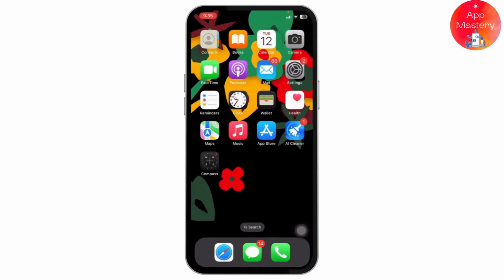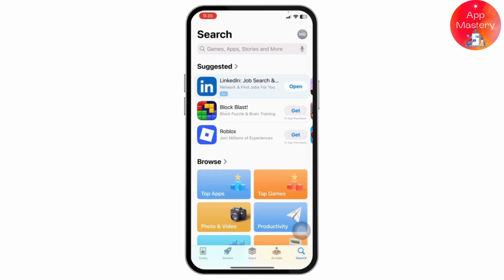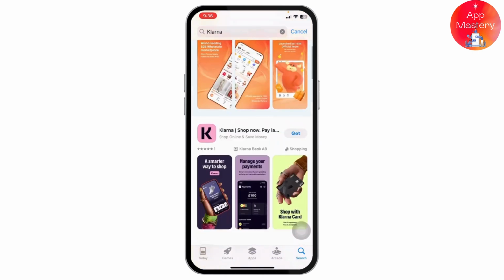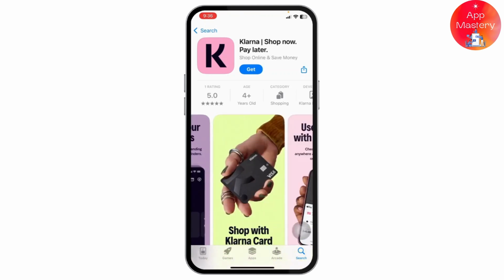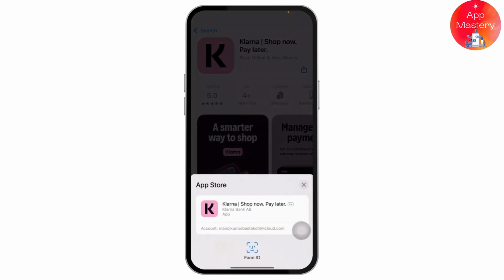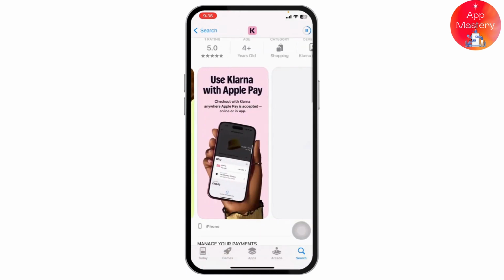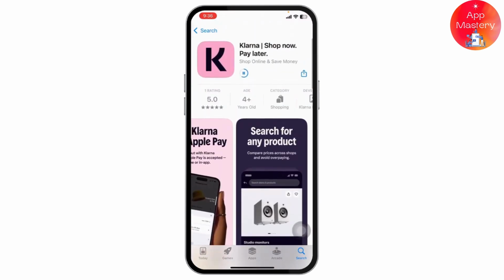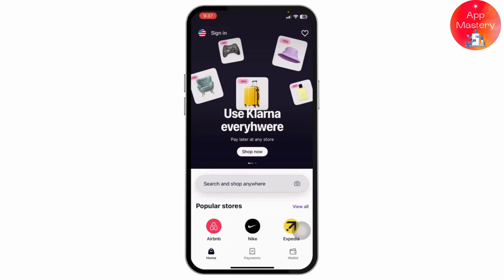How to Download Klarna App on iPhone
How to Download Klarna App on iPhone (2025)! Want to get the Klarna app on your iPhone quickly and easily? This video will guide you through the steps on how to download Klarna app on iPhone without any hassle. Whether you're asking, "How do I download Klarna on iPhone?" or need help with the App Store process, this tutorial has you covered. Learn how to install Klarna and start managing your payments today. Watch now to see how you can download Klarna app on iPhone today!

Timestamps:

00:00 How to Download Klarna App on iPhone
00:10 How Do I Download Klarna on iPhone?